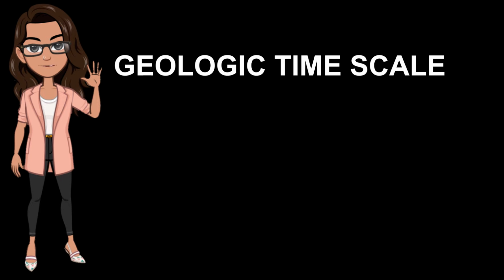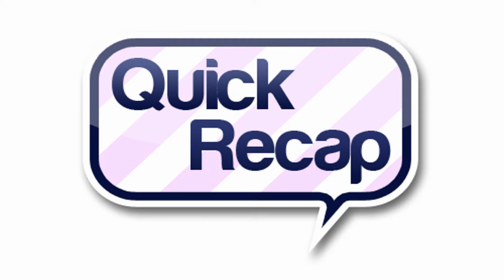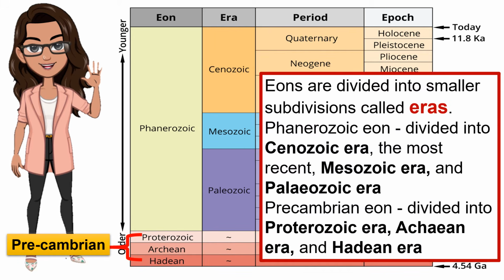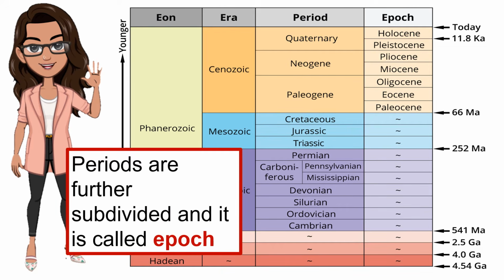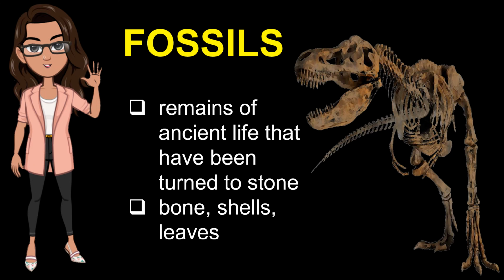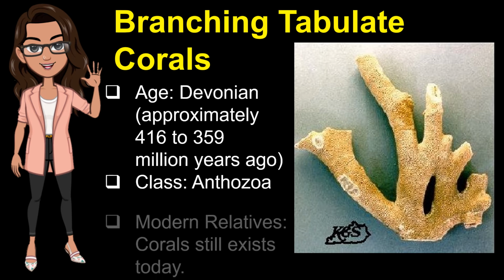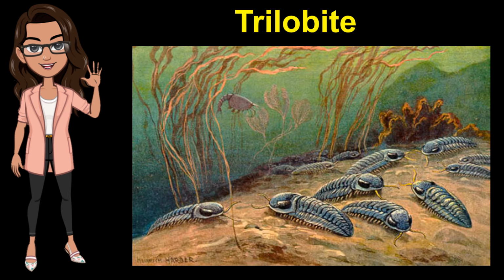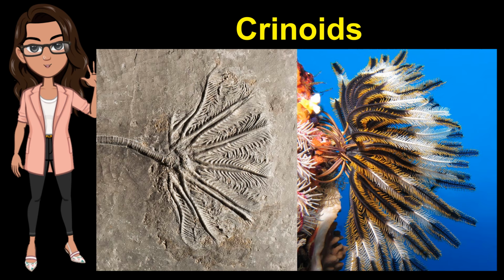EARTH AND LIFE SCIENCE - Geologic Time Scale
The geologic time scale is the timetable of events in the history of the Earth. It is a system used by the scientists in relating stratigraphy and time to any geological events. This timetable of events is subdivided into geologic time units’ eon, era, period, and epoch. These units are based on stratigraphy, which is the description of rock succession and its interpretation in terms of a general time scale which is the basis for historical geology. The use of index fossils plays a very important role in the study of geologic time scale. These serve as indicators of specific geologic periods.